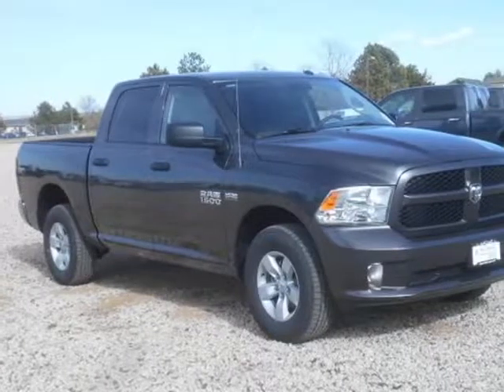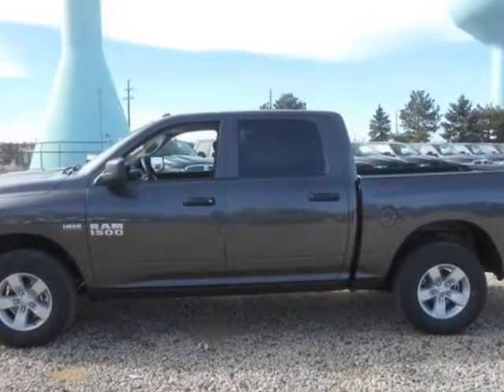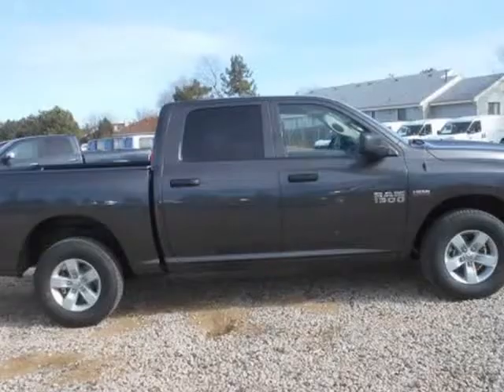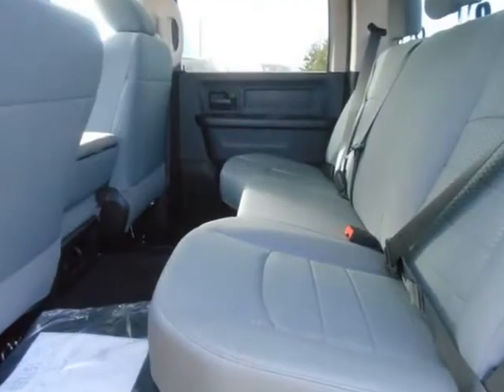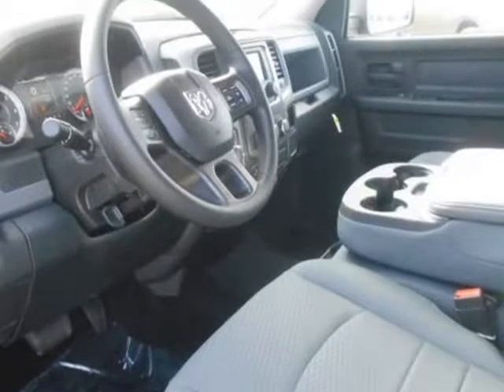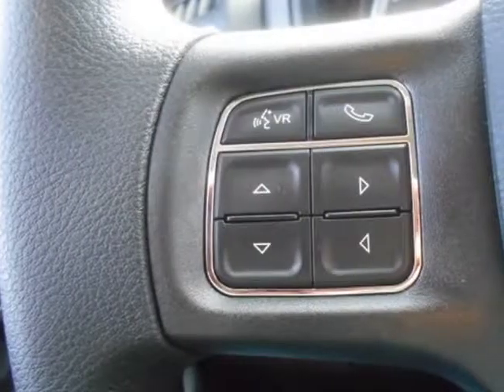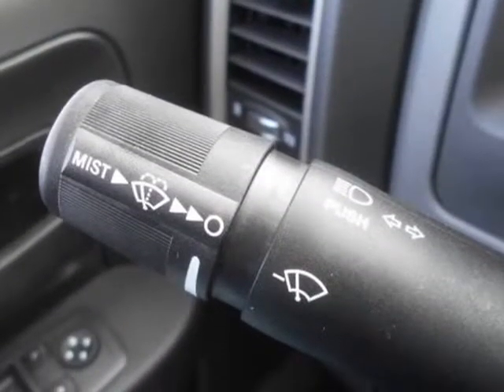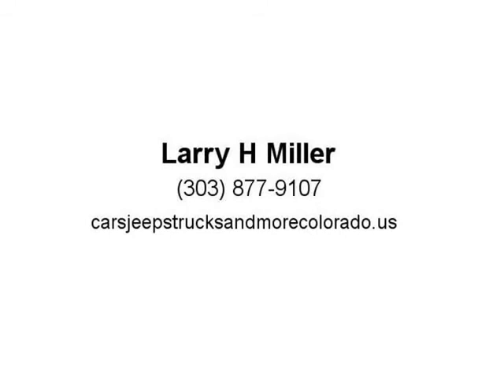2017 Ram 1500 Express (Federal Heights, Colorado)